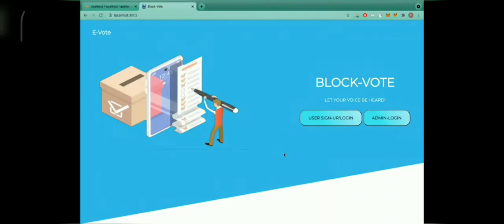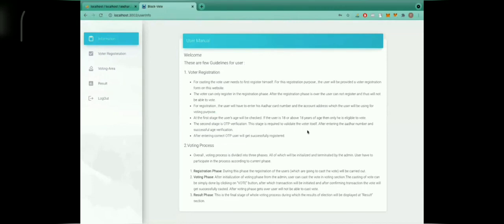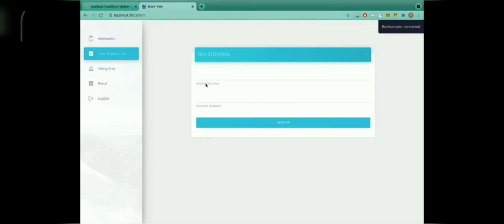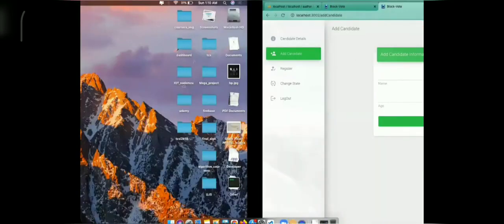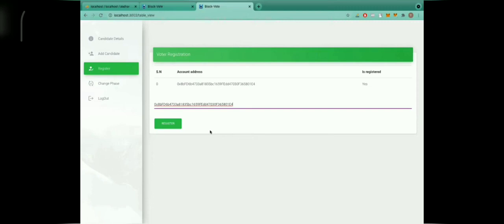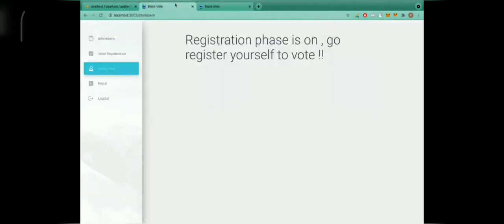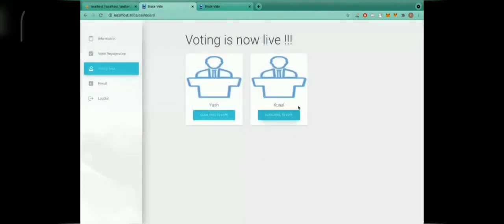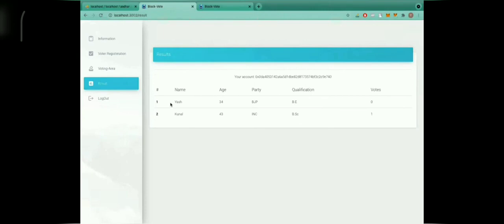BATCH_07 TRANSPARENT E - POLLING SYSTEM USING BLOCKCHAIN TECHNOLOGY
Team Members:
Likeshkumar
Kishore
Gowtham
Sidharth